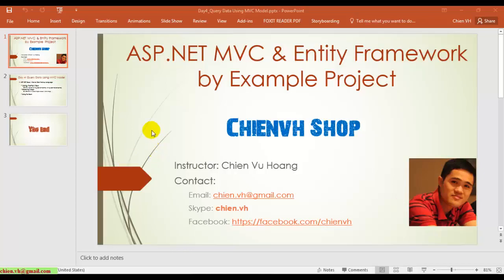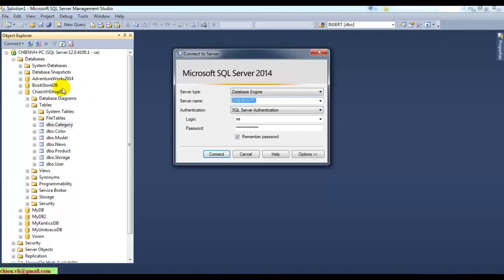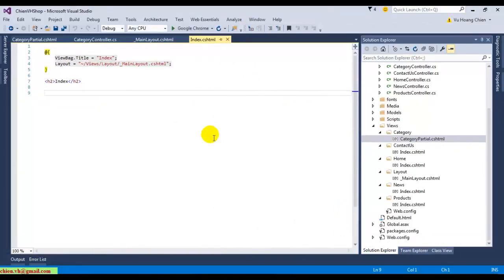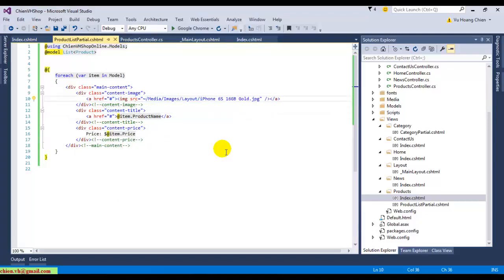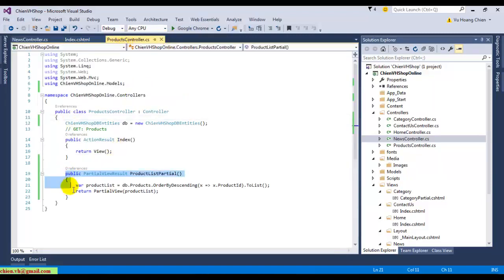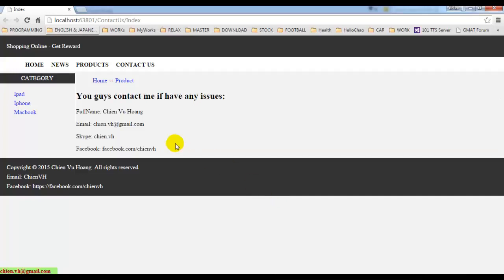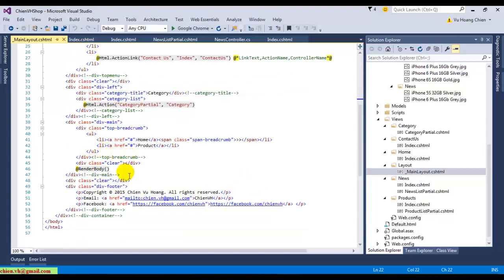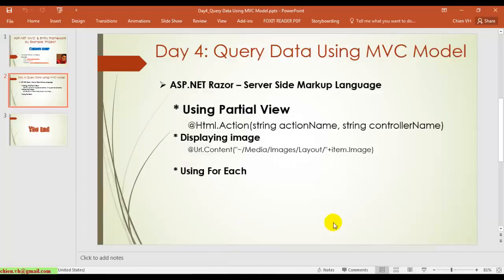#04 Query Data Using MVC Model | ASP.NET MVC Training Course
Query Data Using MVC Model in .Net C#
Hosting Site on IIS & Create Shared Layout for Website
Create Web UI Using HTML & CSS.
Create layout for Website in HTML, CSS, Javascript.
Create Database Using SQL Server.
SQL learning course.
SQL Server with ASP.Net MVC.
Asp.net mvc & Entity framework training course.